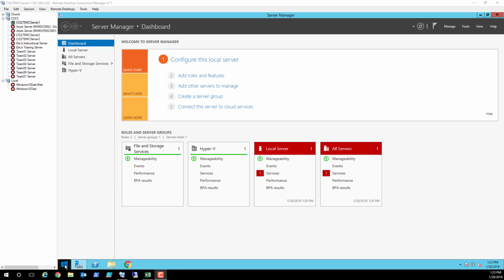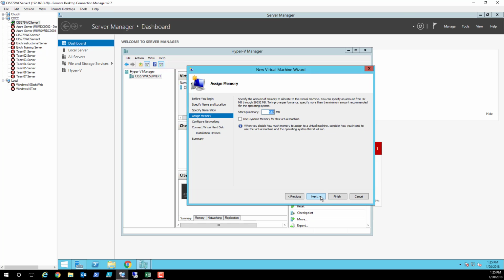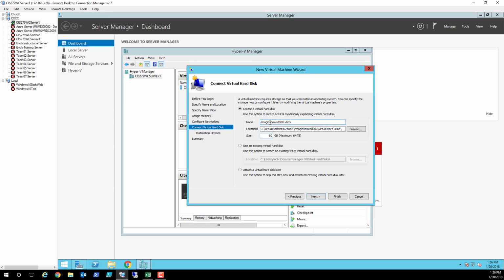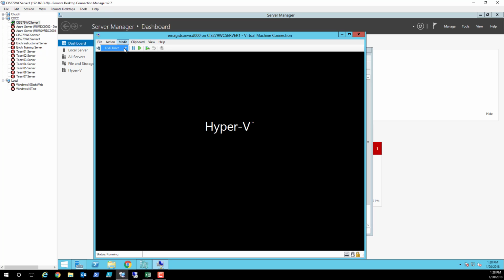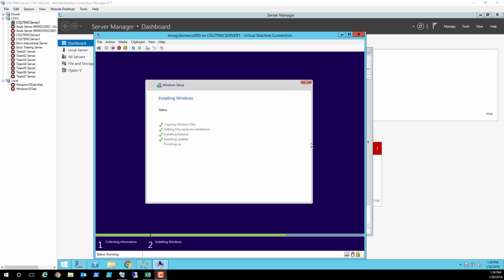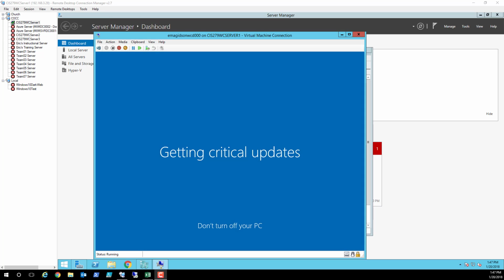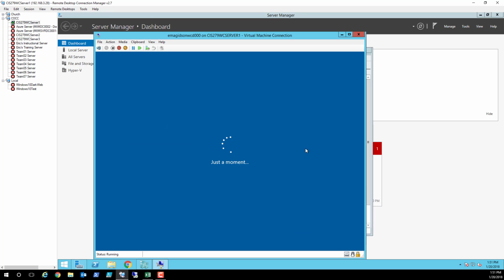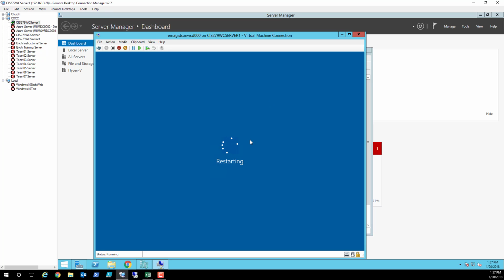CIS279WC Installing Your First Windows 10 Virtual Machine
In this video I will walk you through how to install you first Windows 10 virtual machine onto a physical machine within the CIS279WC network